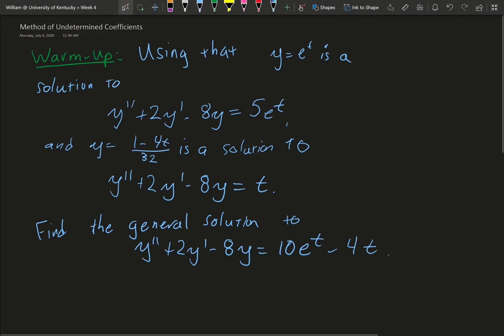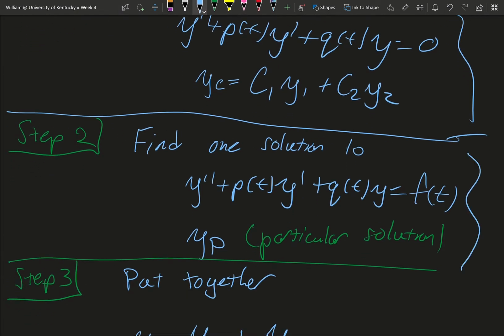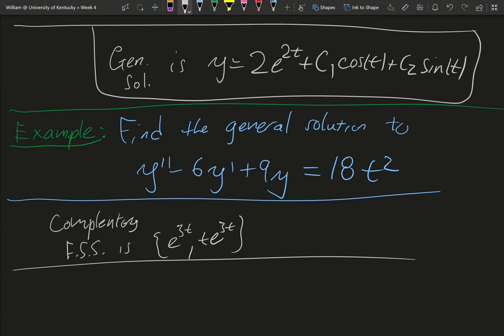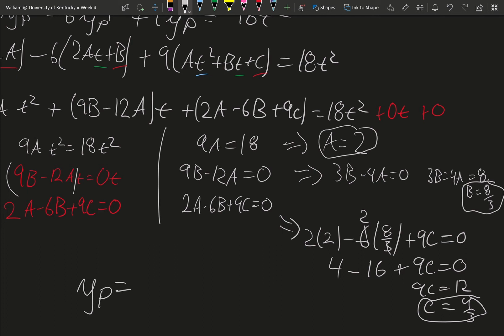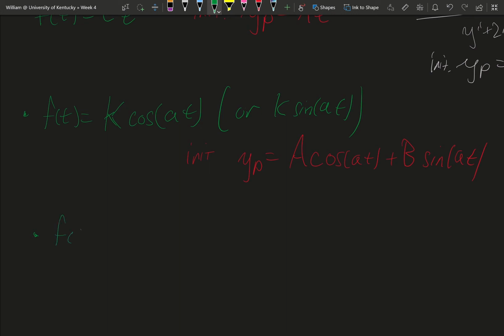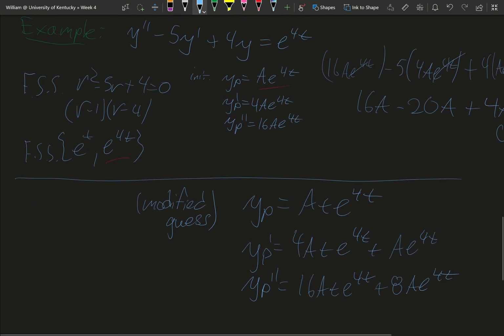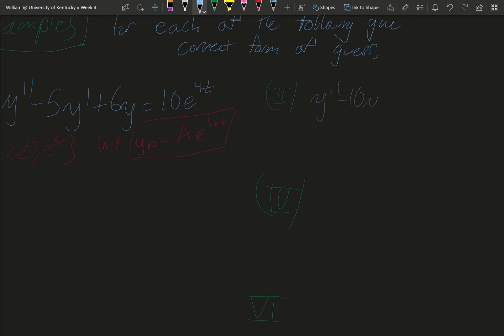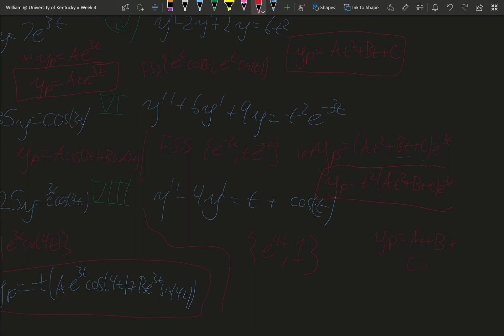MA214-010 Method of Undetermined Coefficients